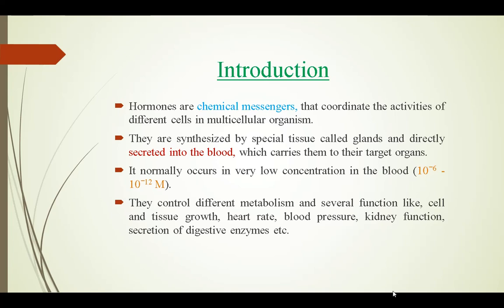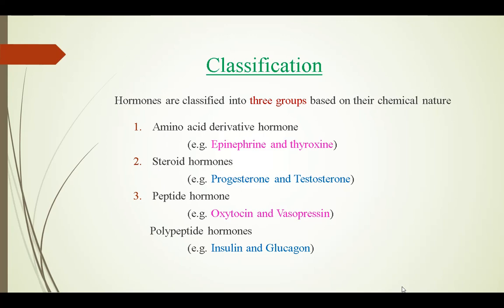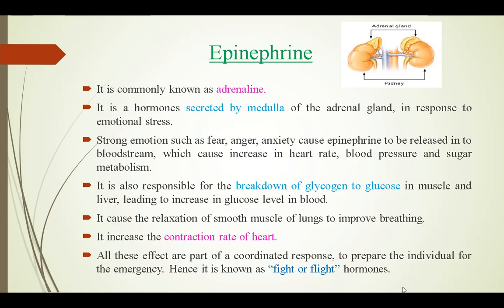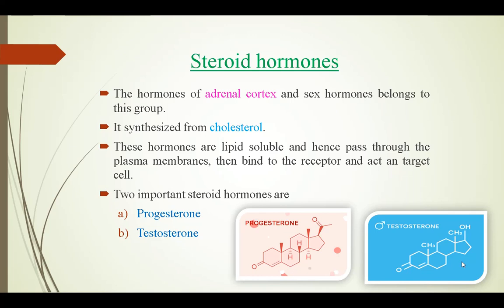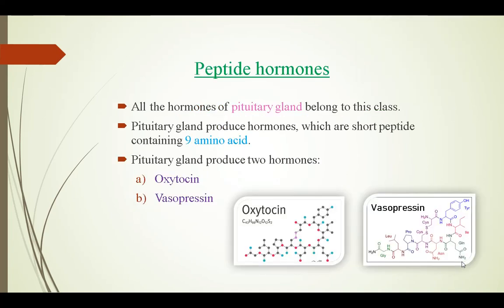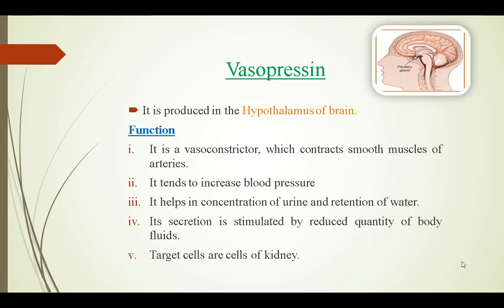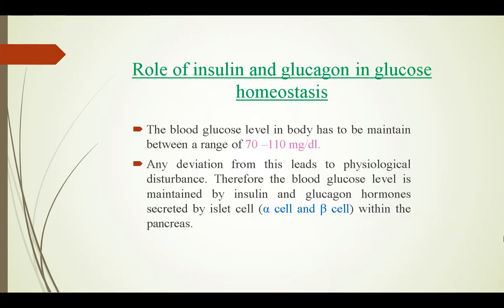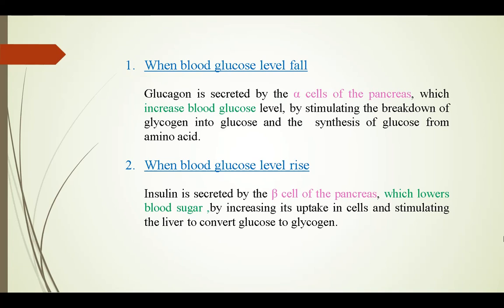Hormones - Classification and its Function